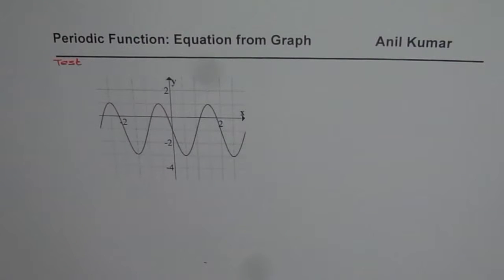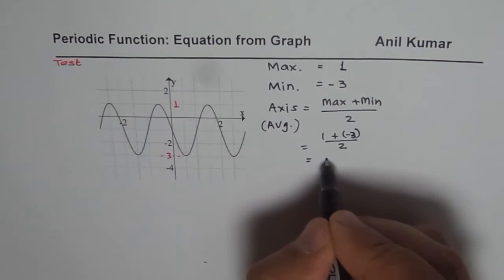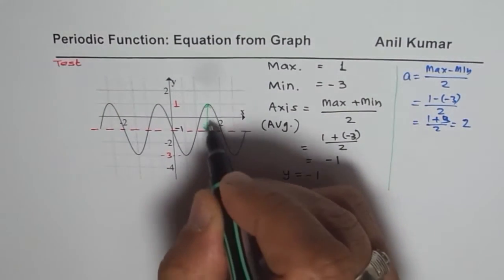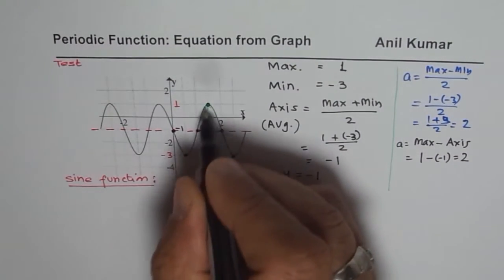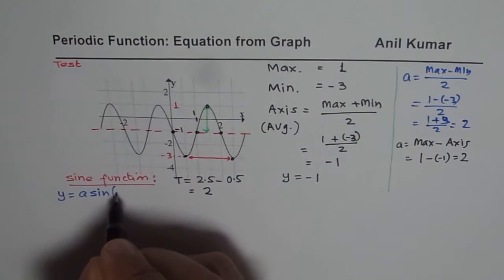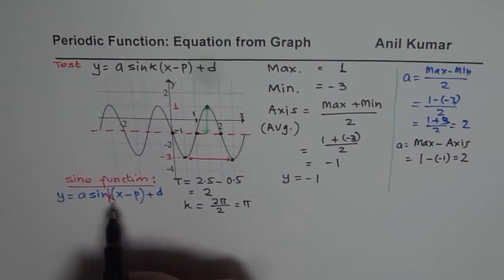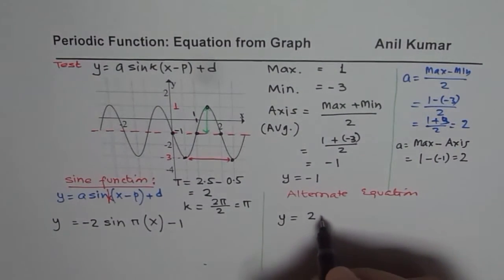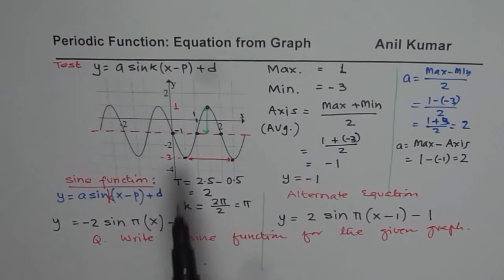Write Two Equations from Graph of Sinusoidal Function - EDEXCEL - GCSE - SAT